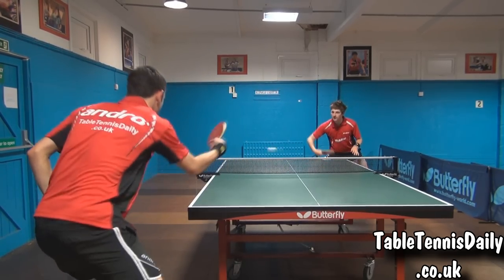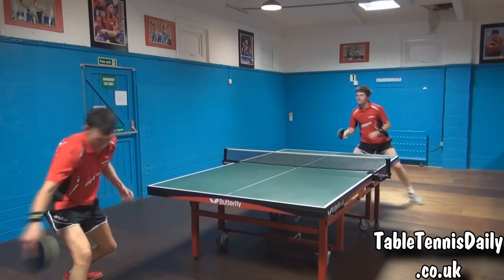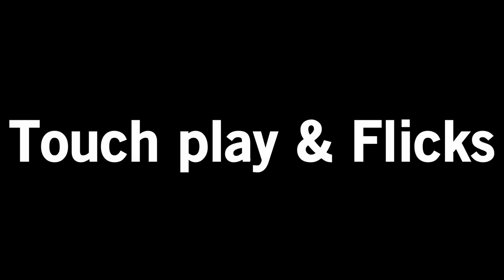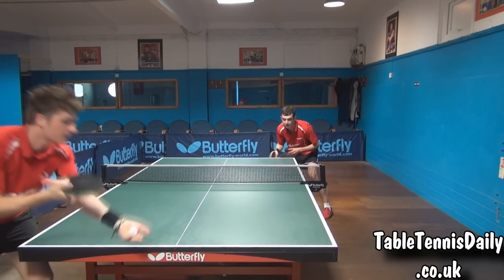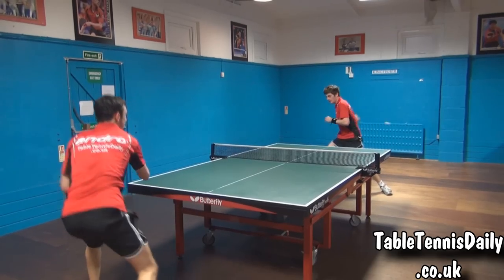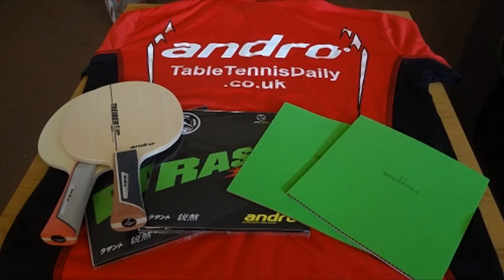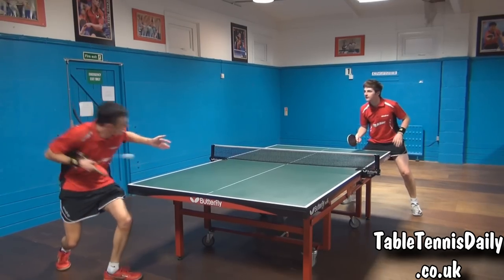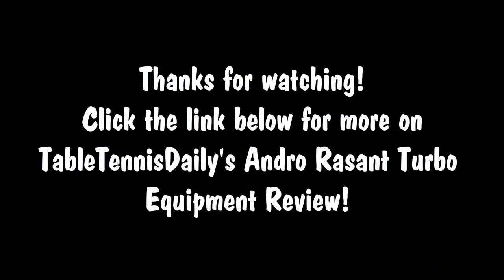Andro Rasant Turbo Review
Thanks to Andro, Daniel Ives, Tom Maynard, and Kingfisher Table Tennis Club in the making of this review.

TableTennisDaily had the fantastic opportunity to review Andro's latest Rasant Turbo Rubbers.

Dan used the Treiber K blade and Tom used the Treiber Z blade in the review which looked at the Andro Rasant Turbo rubbers on both sides of their blades. The review looks at various techniques and a range of shots used in today's modern game of table tennis.